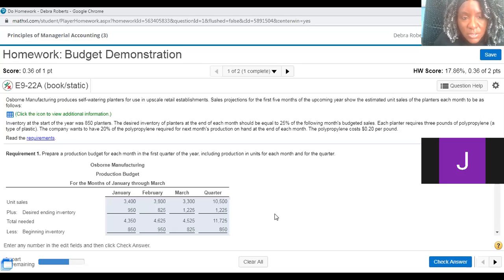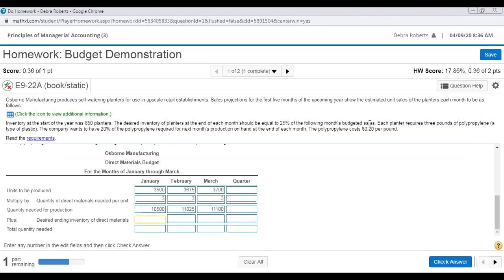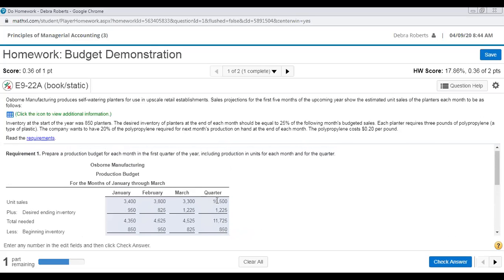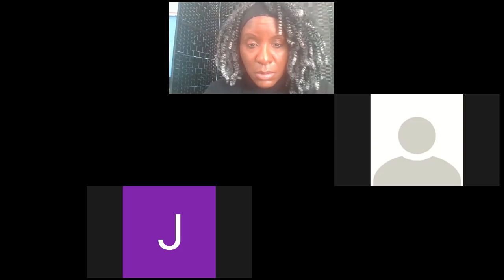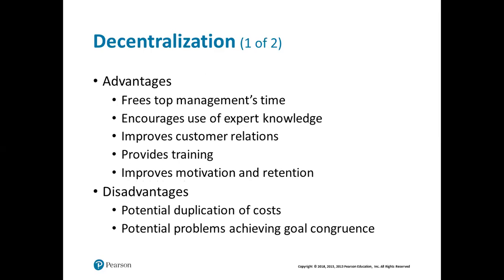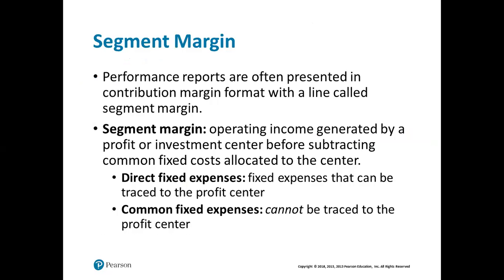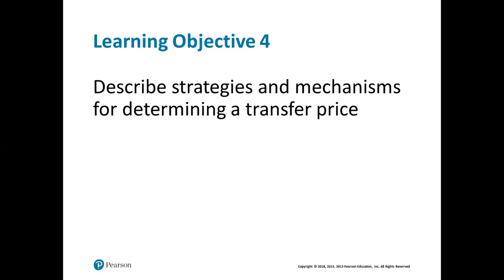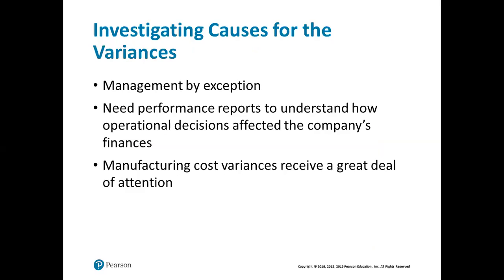livelesson ACCT 200